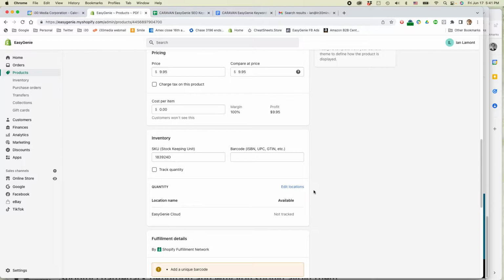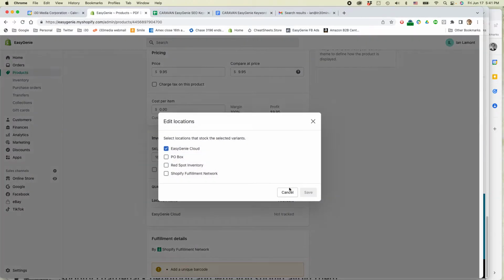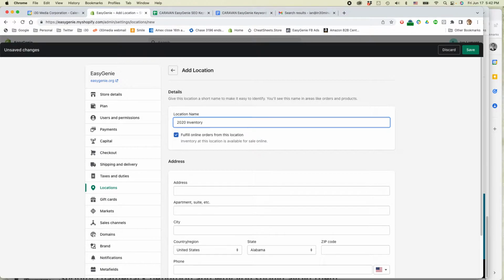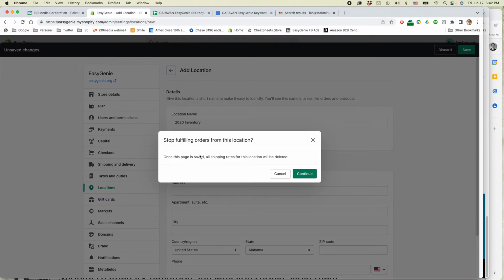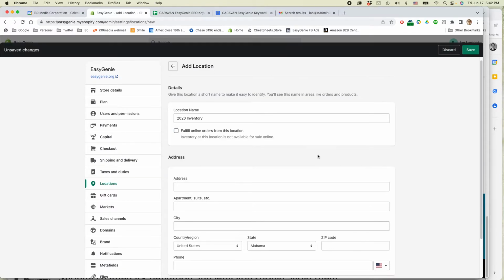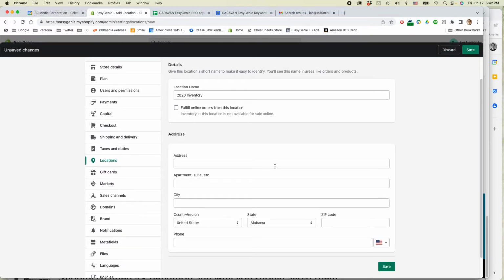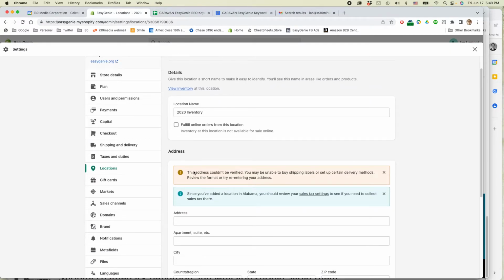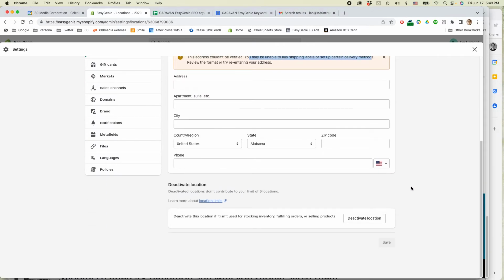Shopify 101: How to add a new location to your Shopify account (2022)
DESCRIPTION: Need to add a new location for your Shopify account, like a warehouse or office? Here's how to do it.

Narrator Ian Lamont is an experienced Amazon, Shopify, and Etsy seller who has built two successful brands from scratch. He is also the creator of the Lean Media framework, which provides a new approach to innovation that reduces costs and risk while boosting the chances of making media that audiences love.